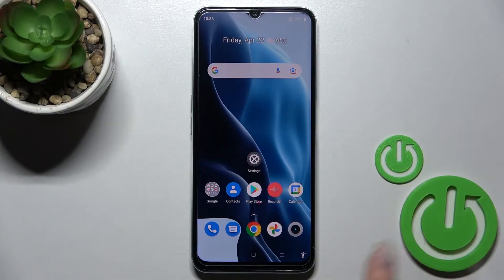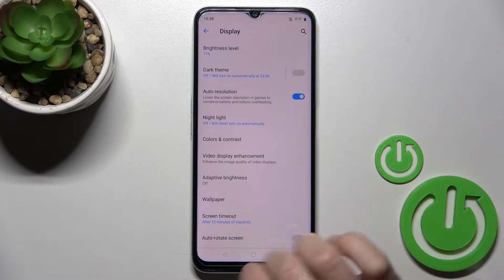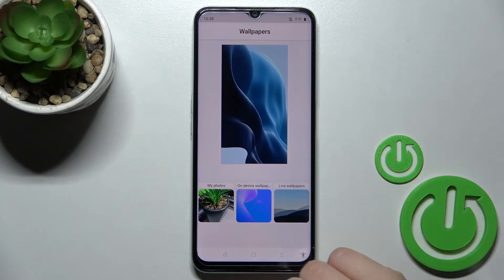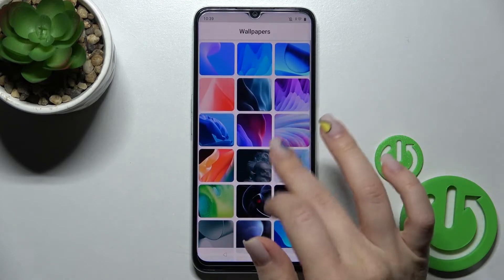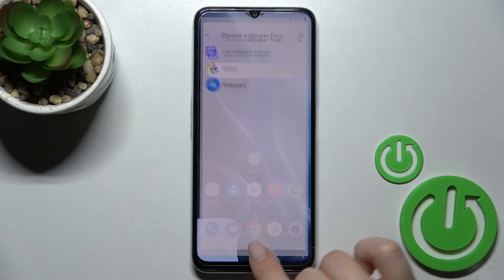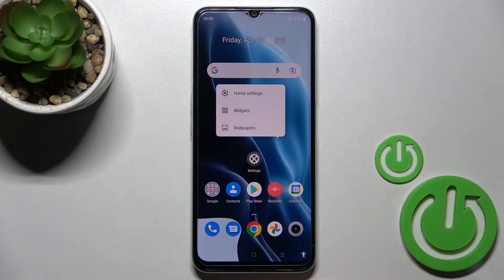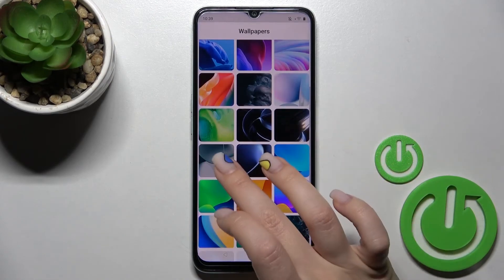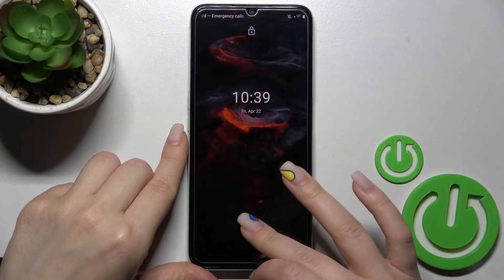How to change lock screen wallpapers on Realme Narzo 50A Prime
If you’re wondering how to change lock screen wallpaper in Realme Narzo 50A Prime, then here we are coming with help! In this tutorial we’ll show you step by step how to find proper wallpaper settings and how to manage them in order to change the wallpaper on lock screen. Follow the whole instructions and refresh the look of the lock screen on your Realme device. Visit our HardReset.info YT channel and discover many useful tutorials for Realme Narzo 50A Prime.

How to set up wallpaper on Realme Narzo 50A Prime? How to change lock screen wallpaper on Realme Narzo 50A Prime? How to update the wallpaper on Realme Narzo 50A Prime? How to update the lock screen on Realme Narzo 50A Prime? How to refresh the display on Realme Narzo 50A Prime?